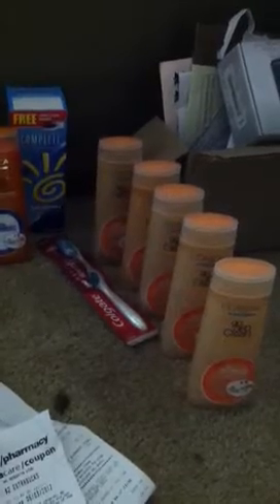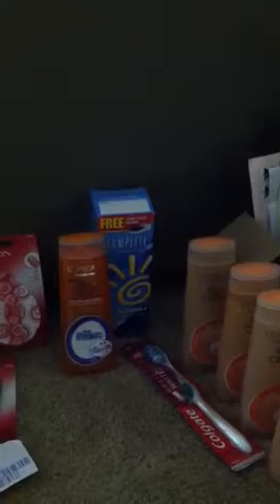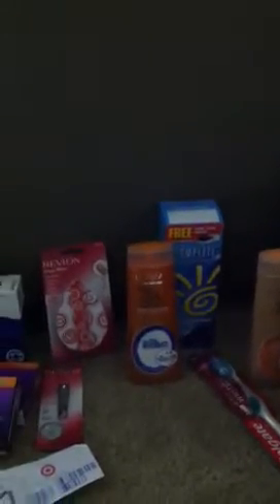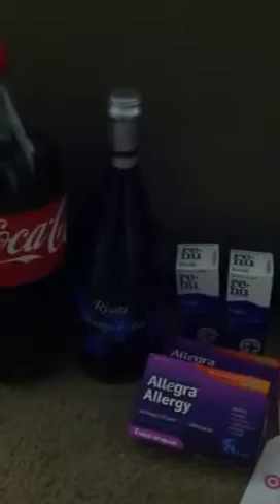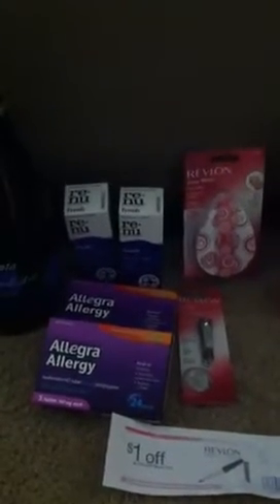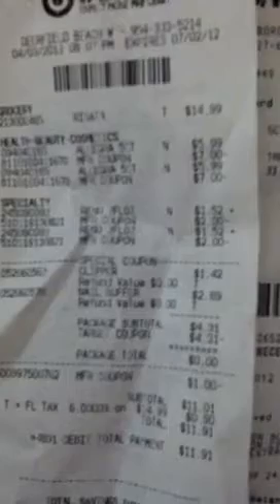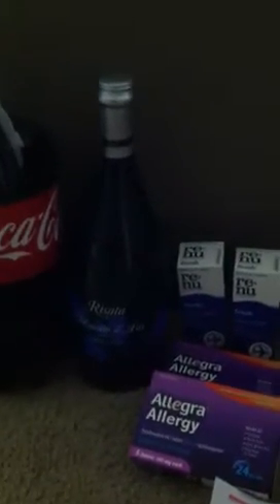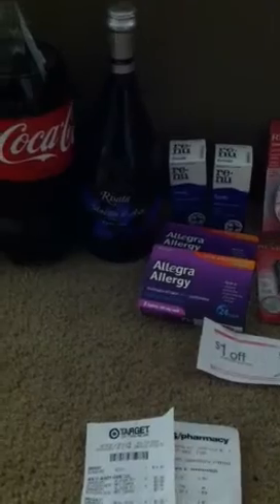Cvs and target haul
Got the Allegra with overage at target    Plus the renu and revlon overage